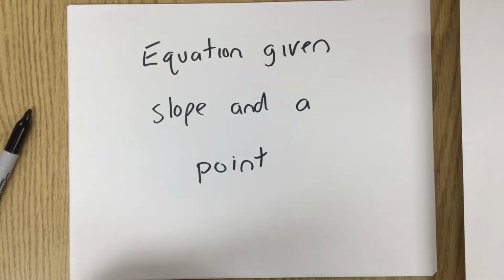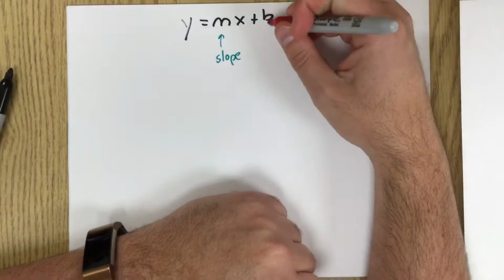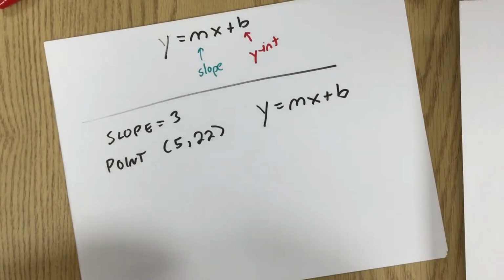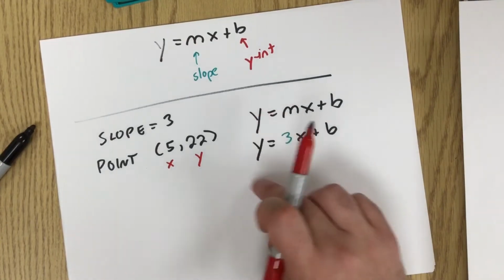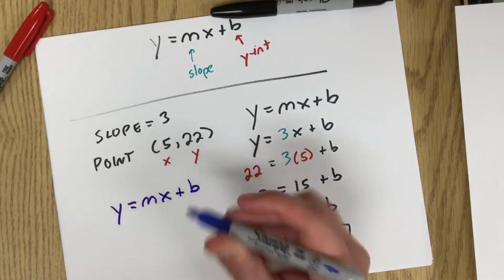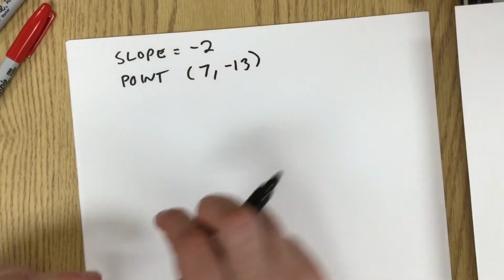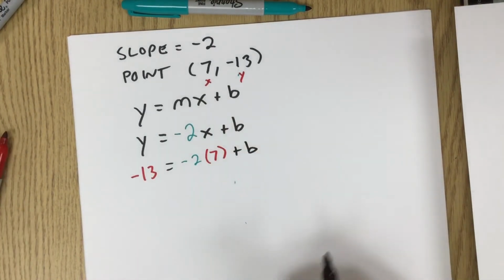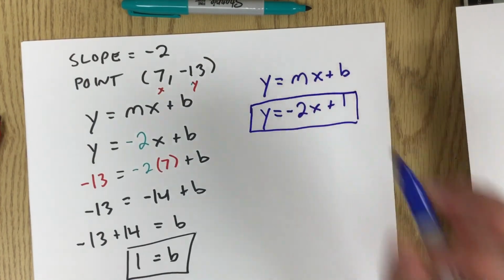Equation given slope and a point part 1/2